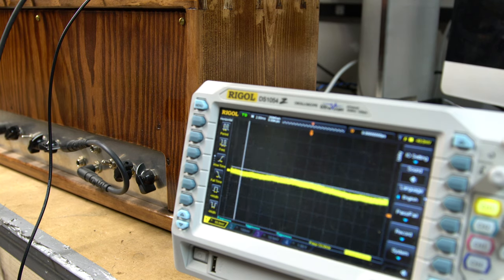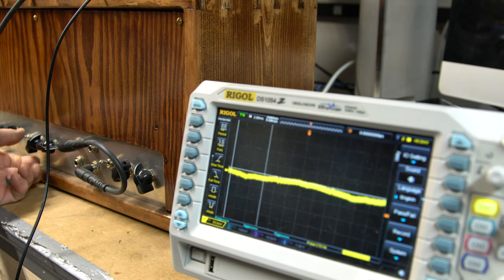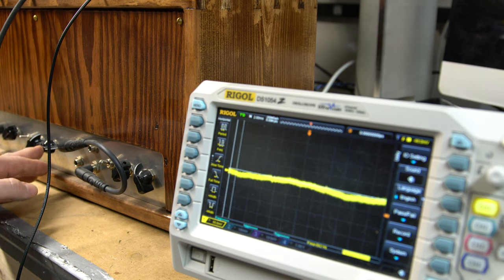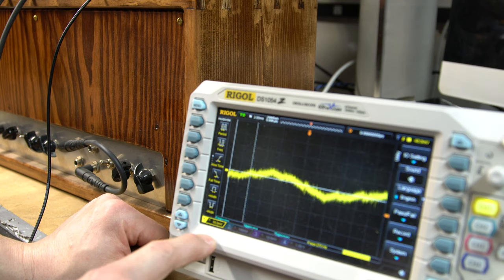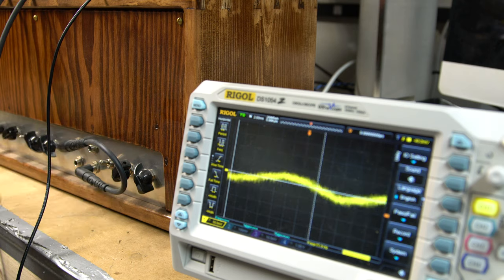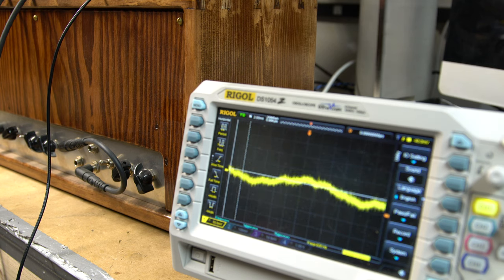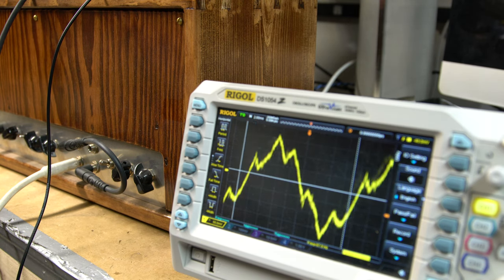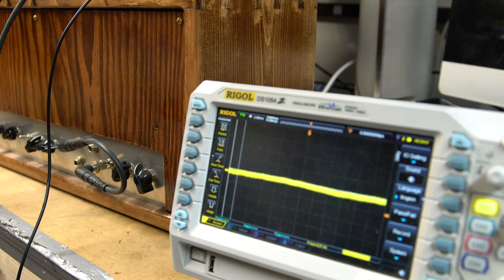Tube Amp Hum Levels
I had a question from a viewer about how much hum comes out of the power section of an amplifier.  Here's the video showing how much you should see